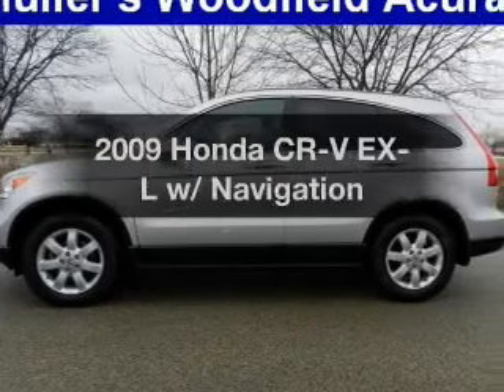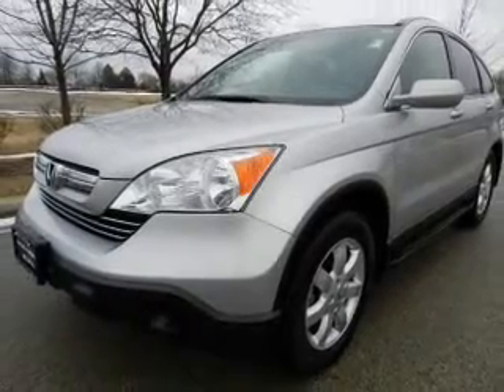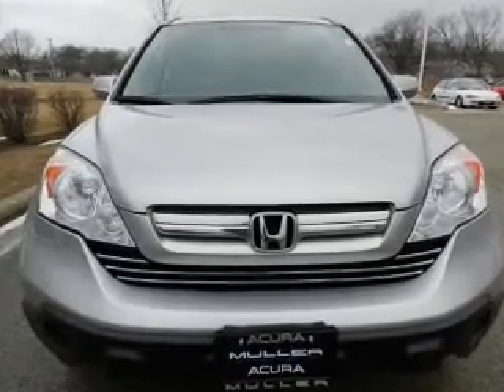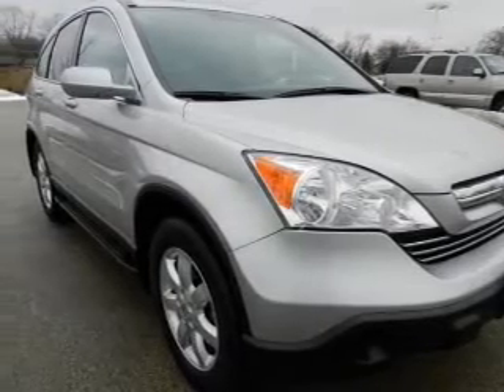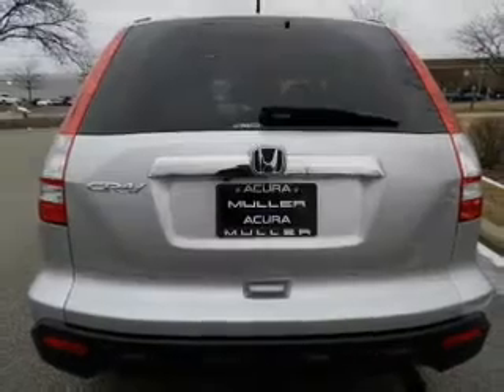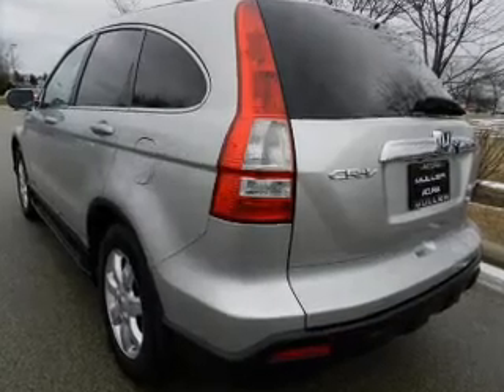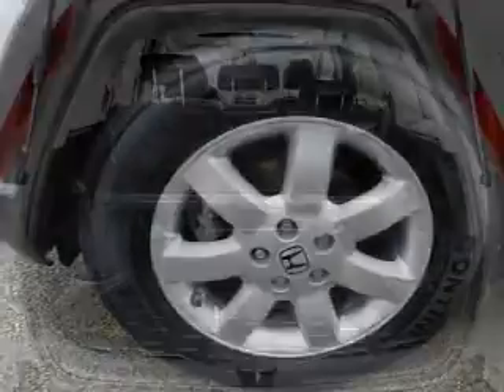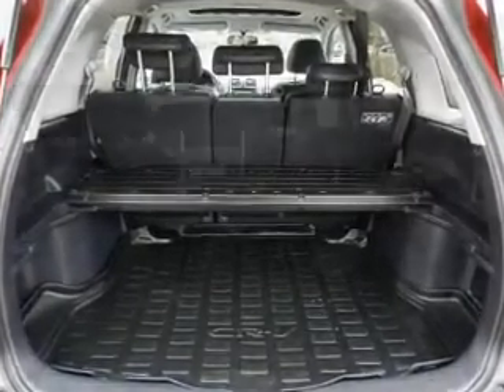2009 Honda CR-V - Hoffman Estates IL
Year: 2009
Make: Honda
Model: CR-V
Trim: EX-L w/ Navigation
Engine: 2.4 liter inline 4 cylinder 16 valve
Transmission: 5-Speed Automatic
Color: Silver
Mileage: 64778
Address:
1099 W Higgins Rd